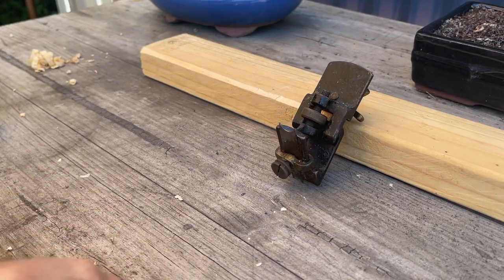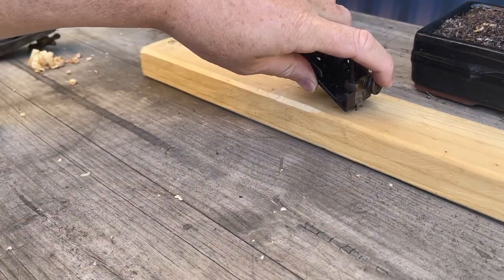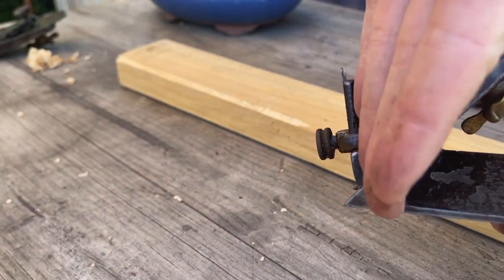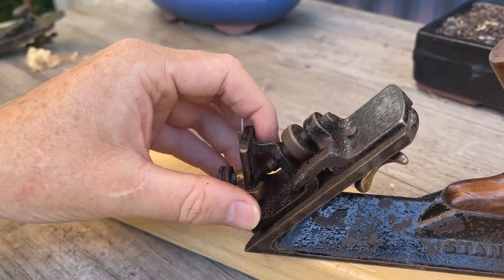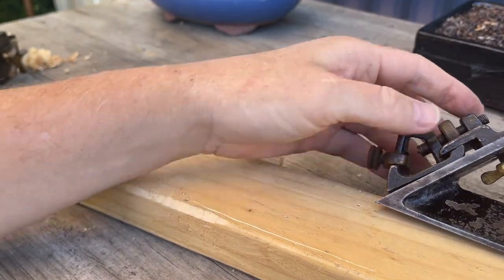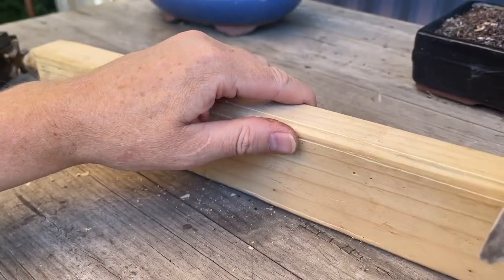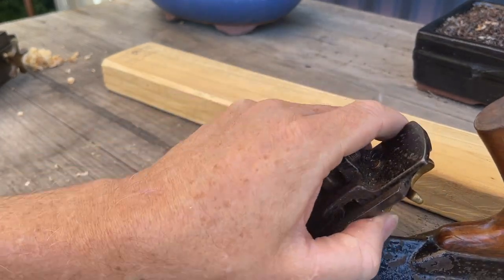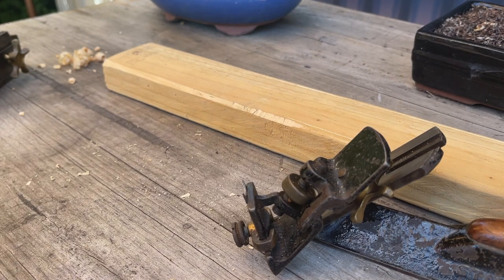Stanley 72 1/2 - chamfer beading plane attachment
The optional extra adapter for the Stanley 72 Chamfer plane. It adds a bead to your chamfer!